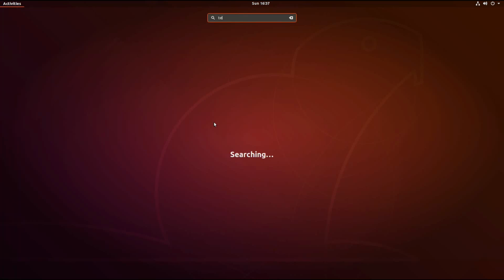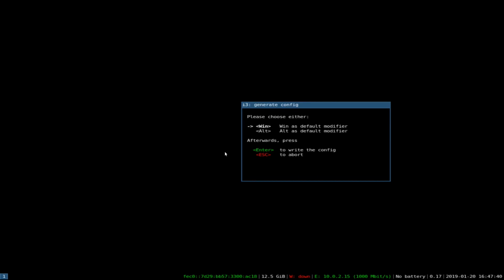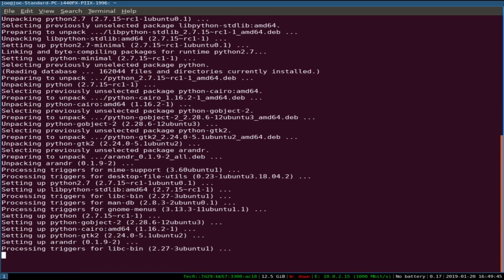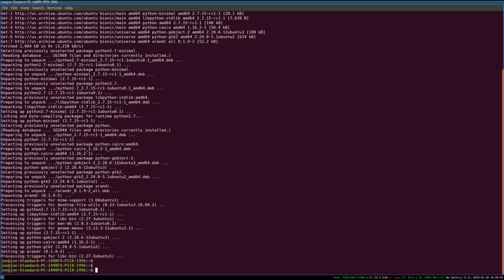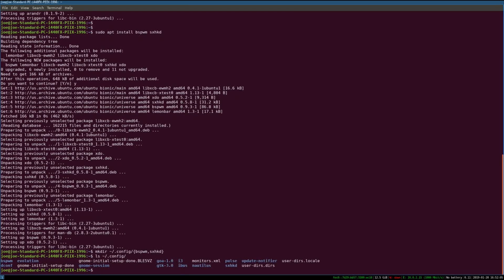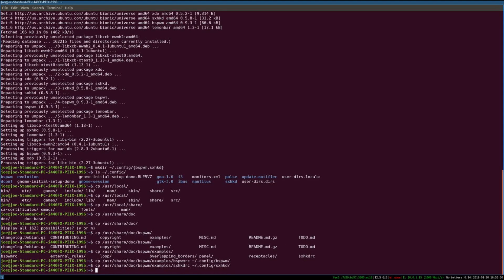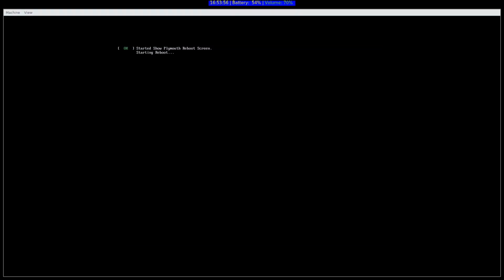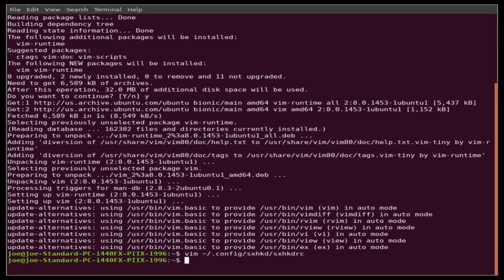Work On Ubuntu FASTER and MORE EFFICIENTLY with tiling window managers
Tiling Window Managers - In this video I'll explain what they are, why I think using tiling window managers is more efficient, and show how to install 2 of my favorites on Ubuntu Linux.

For the demo of installing i3 on Ubuntu, skip to 4:28

Demo on installing and configuring bspwm - 7:15

At 9:10, the path to default bspwm and sxhdc config files on ubuntu  is /usr/share/doc/bspwm/examples